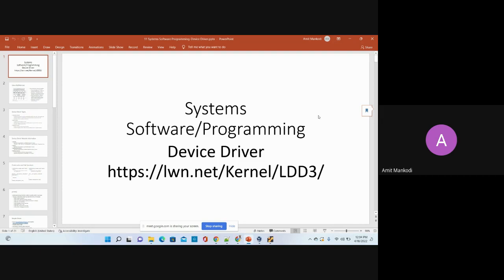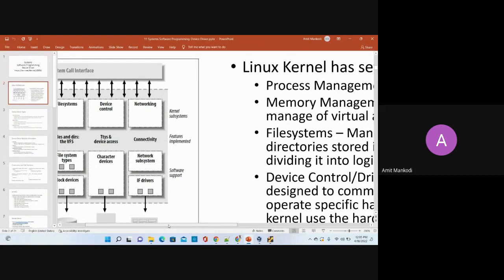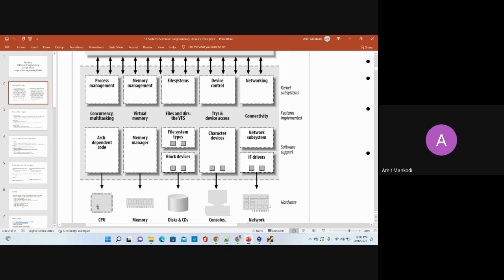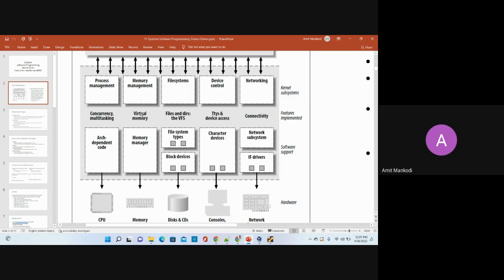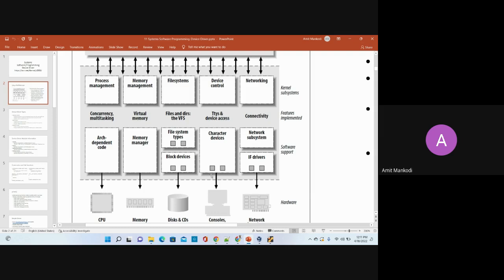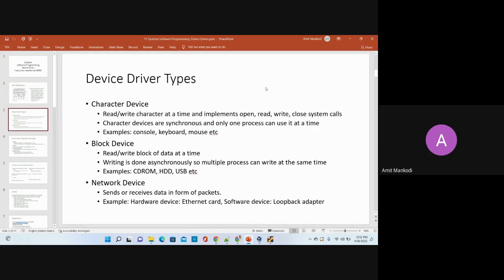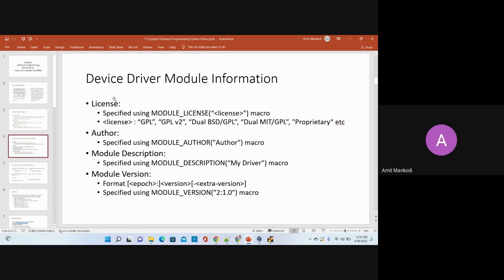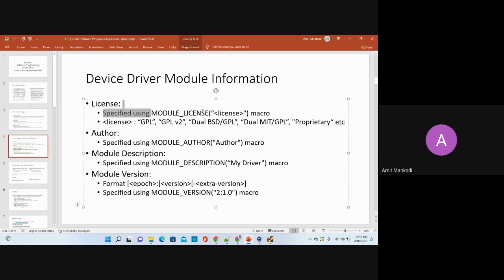IT215 - System Software - Lecture 22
This videos is the lecture 22 of the IT215 - System Software Course at DAIICT by Prof. Amit Mankodi